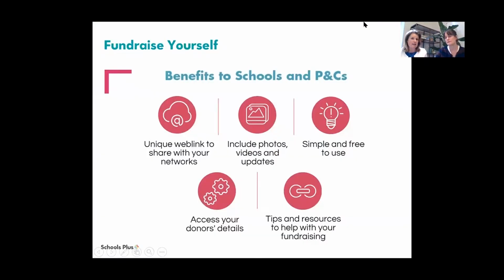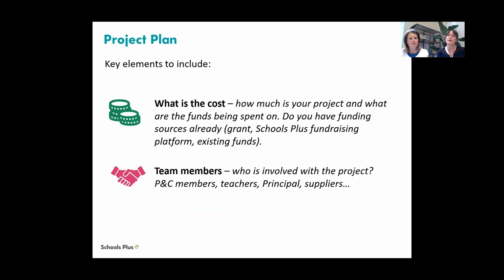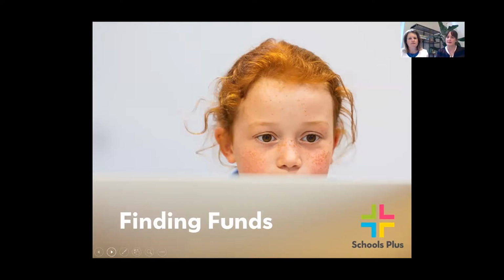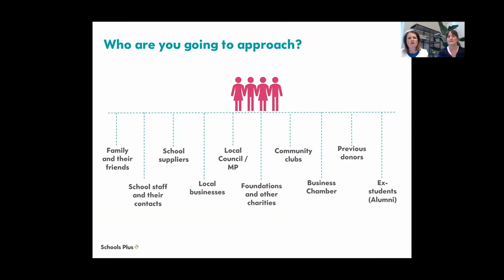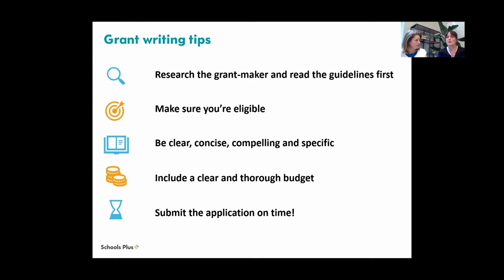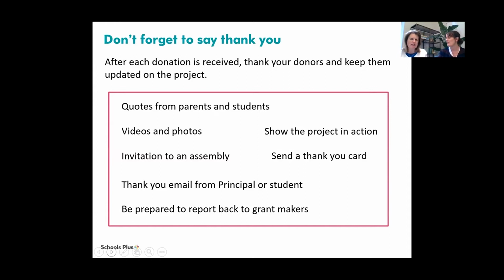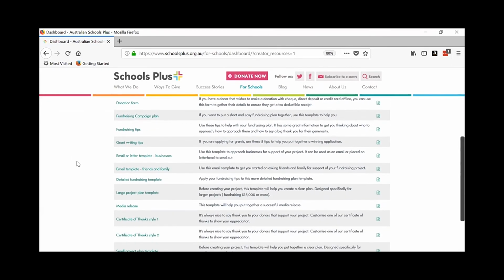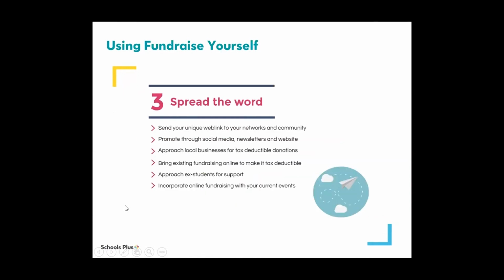Fundraising Fundamentals webinar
Are you looking to increase donor support for your school? The Fundraising Fundamentals webinars will teach you everything you need to know, from planning a fundraising campaign for school projects, identifying donors for support and tips on grant writing.

The sessions have been designed to suit anyone raising funds for a school community, including principals, teachers, community liaison officers, school business managers and parents. Please extend the invitation to those in your school you think will benefit the most.